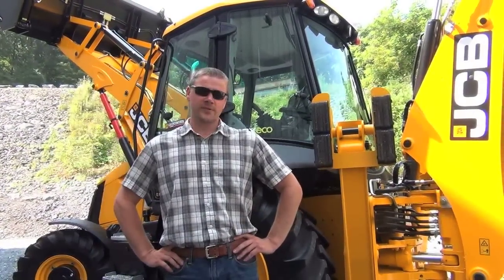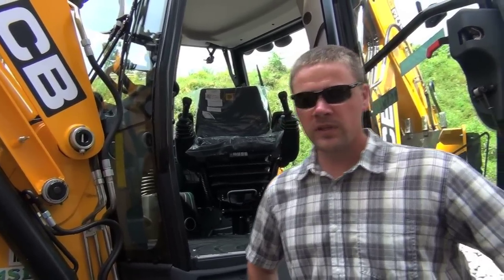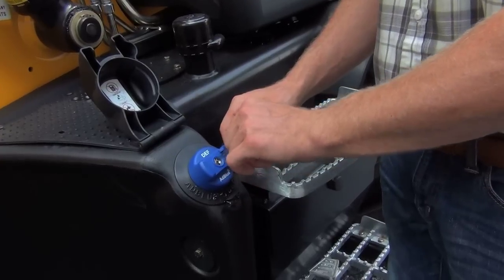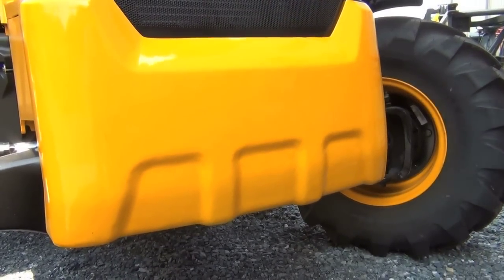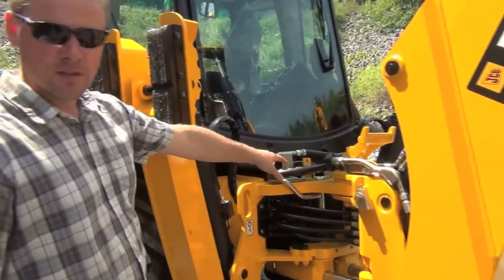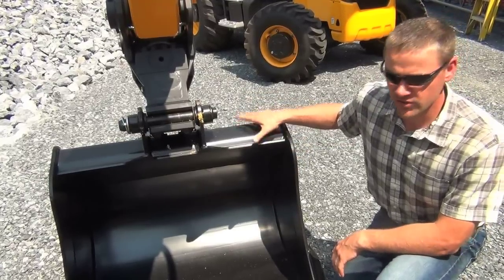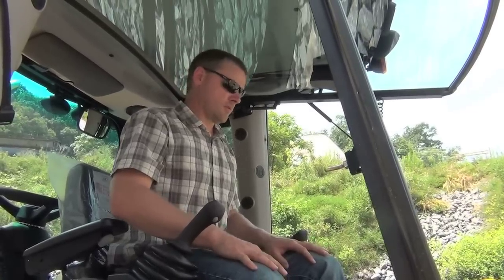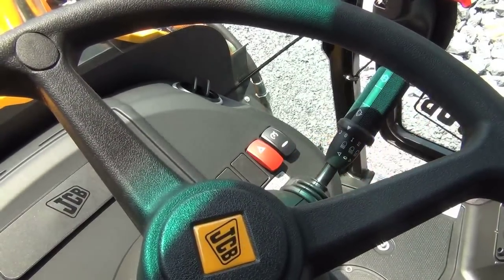JCB 3CX Backhoe Walkaround with Matt Lisowski Stephenson Equipment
Stephenson Equipment's territory manager does a walkaround of the features and benefits of the JCB 3CX 14 Super backhoe.